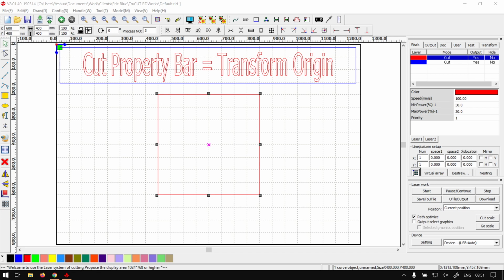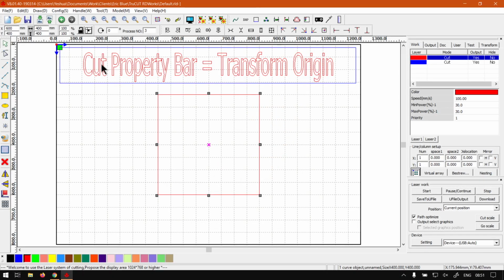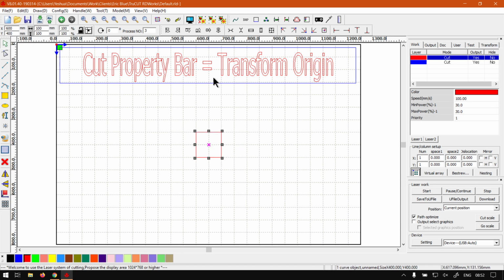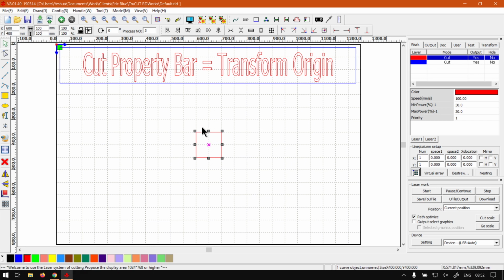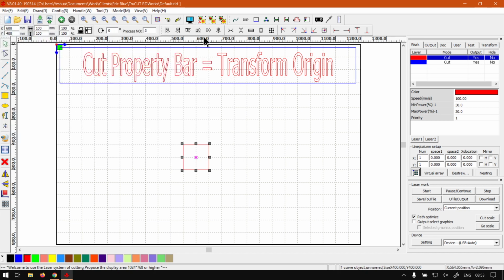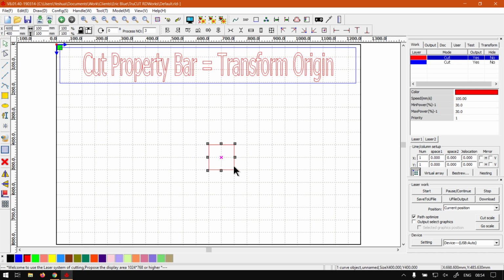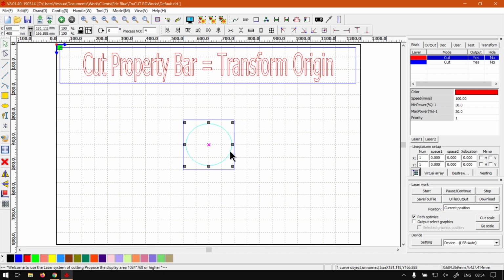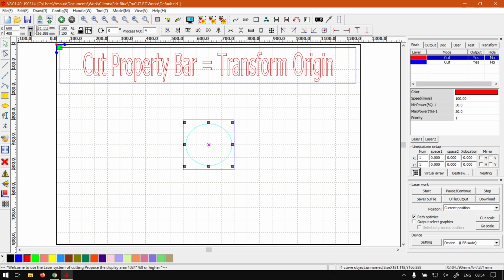TruCUT RDWorks Transform Origin of Objects (Part 5) Cut Property Bar Video Mini-Series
The Transform Origin is an area on the selected object used as a reference point to transform around.

This feature can be used in conjunction with other features like, Location, Scale and also Rotation.

This video is part of a Mini-Series. Next video covers Rotation. Previous video covered Lock Size.